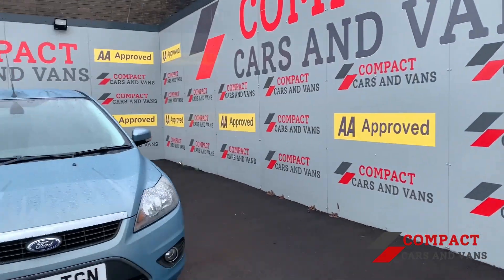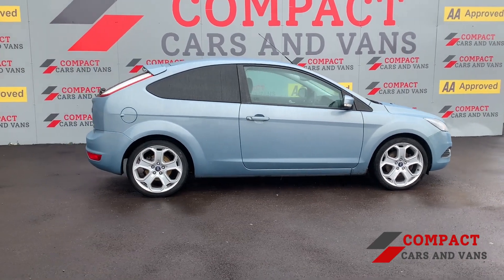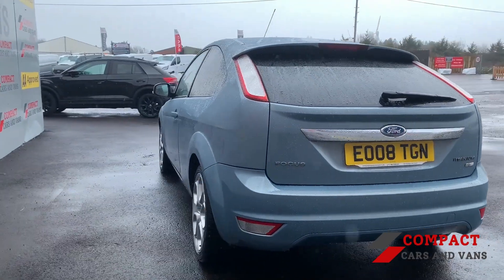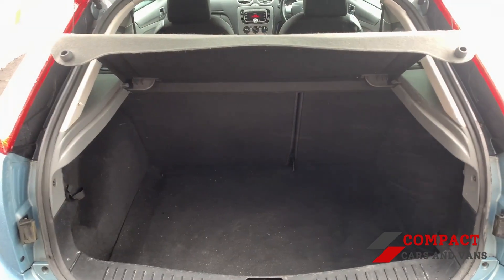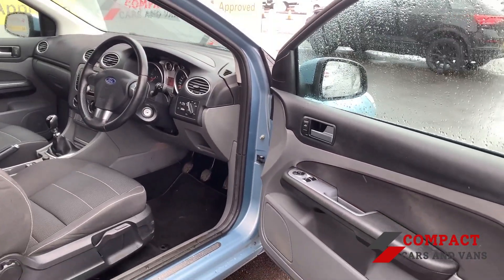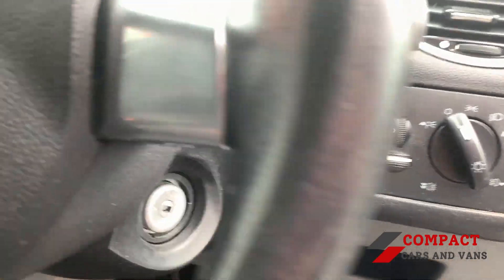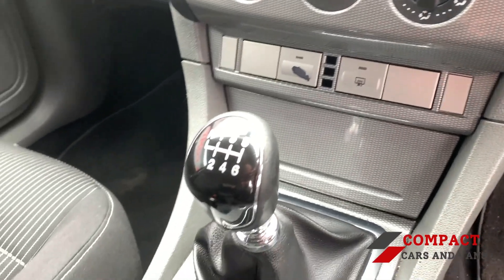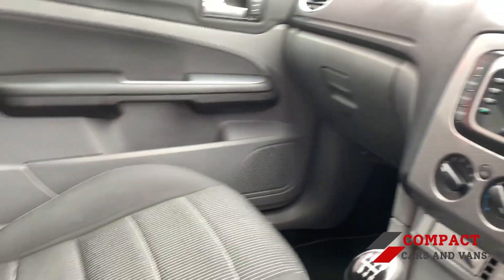2008 (8) Ford Focus 2.0 TDCi Titanium 3dr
Compact Cars and Vans present this powerful, yet economical Ford Focus 2.0 TDCi Titanium 3dr. The Focus range from Ford has always been a hot seller for many years and with a combined cycle of 51.3 MPG as well as the 134 BHP, this vehicle balances power and performance exceptionally well from its 2.0 litre diesel engine!!

Comfort is a must with all passenger seats and drivers seat being spacious allowing for leg room. The air conditioning controls make sure everyone can be at the best temperature to enjoy their journeys!!

With access to Bluetooth connectivity, its never been easier to take a call on the road or even listen to your own music. With a steering wheel toggle, you can adjust your FM/AM radio as well as utilise voice controls for even easier access!!

With rear privacy glass, items left in vehicles wont direct in other onlookers views and the massive boot space allows for plenty of daily utility. The car is finished off beutifully with its chrome styling pack as well as its sport 16" alloys!!